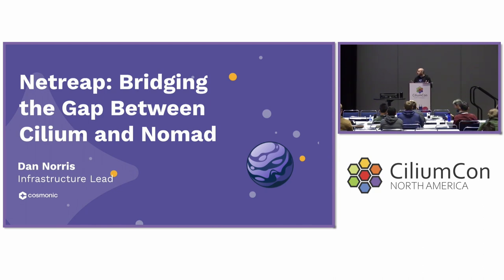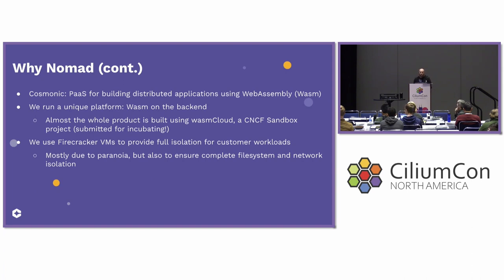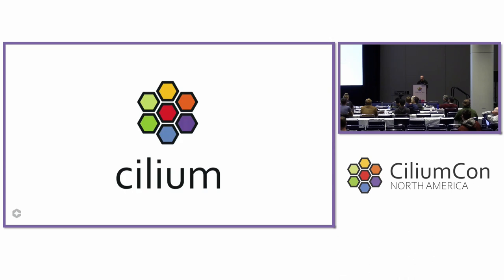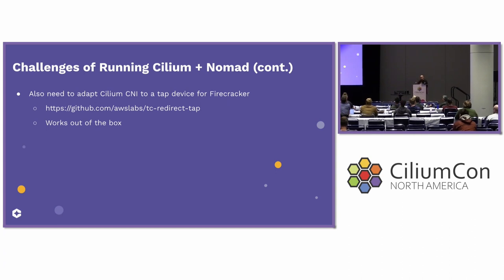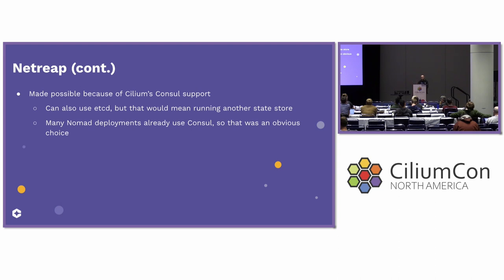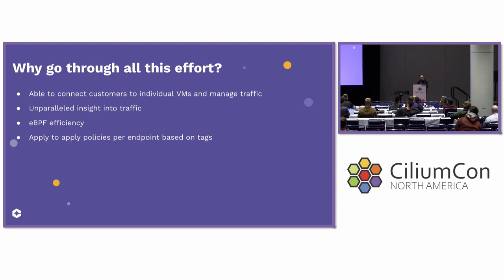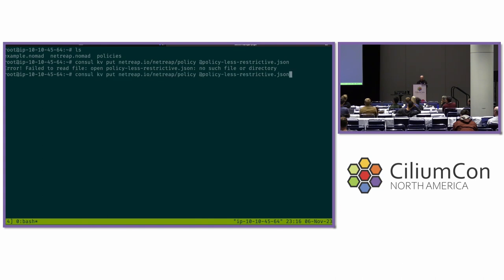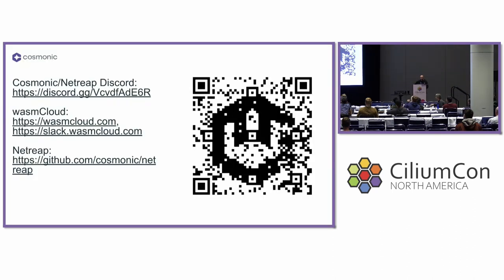Netreap: Bridging the Gap Between Cilium and Nomad - Dan Norris, Cosmonic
Cilium is one of the best ways to manage network policies and secure workloads running in a Kubernetes cluster. As a CNI, it provides everything you would want and more! The only problem is what do you do if you want to run Cilium but are not running Kubernetes? In this talk we will outline the steps we took to deploy and run Cilium in our Nomad clusters alongside the rest of our infrastructure. We'll dive into what it took to replace Cilium's operator component with Netreap, an open source tool that bridges Cilium and Nomad. Along the way we'll discuss Cilium's endpoint and labeling model along with some of the lower level APIs that power Cilium. To conclude, we'll go though some of the limitations of our approach and outline some ways that we can make Cilium better for everyone.